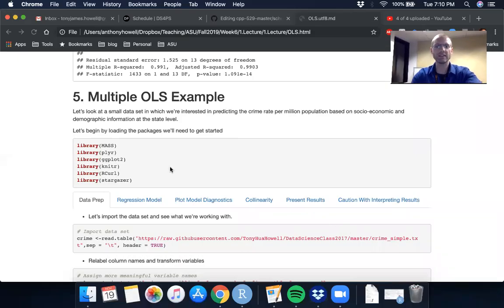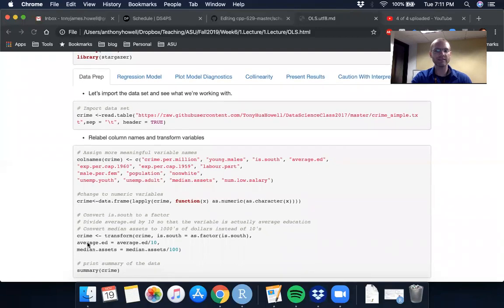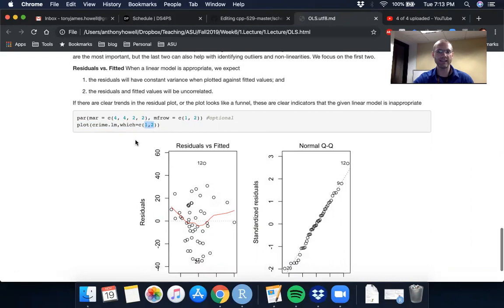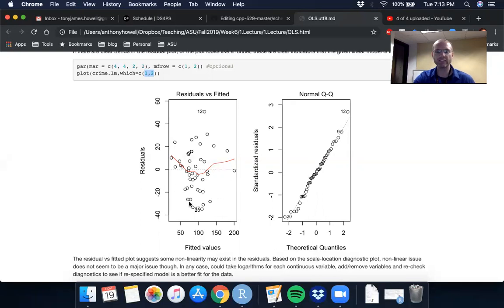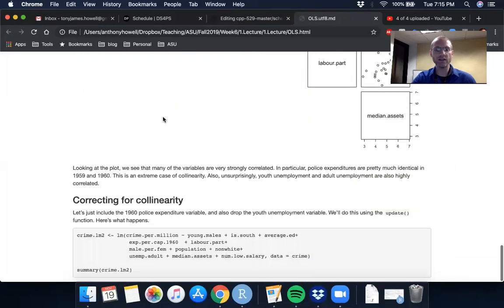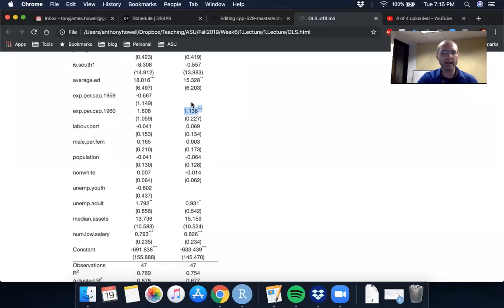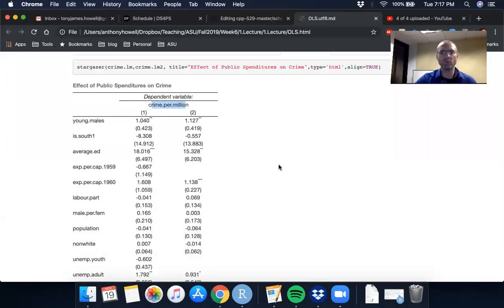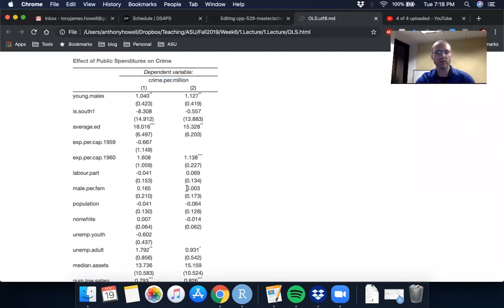5 OLS CrimeExample